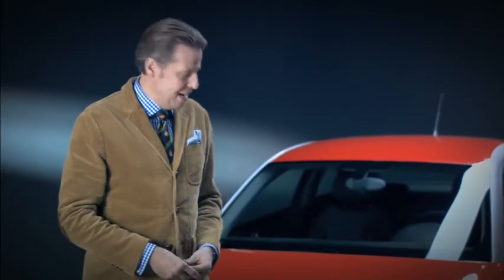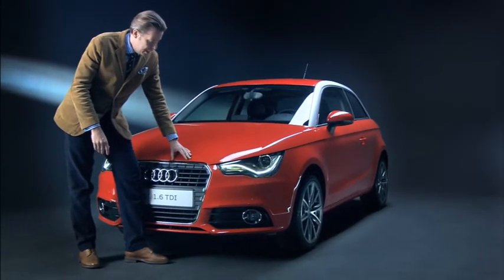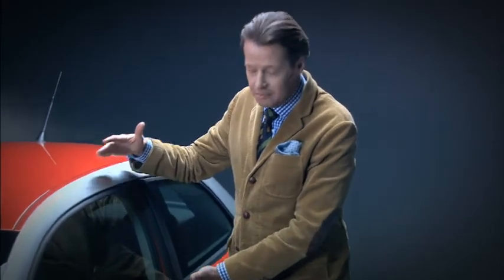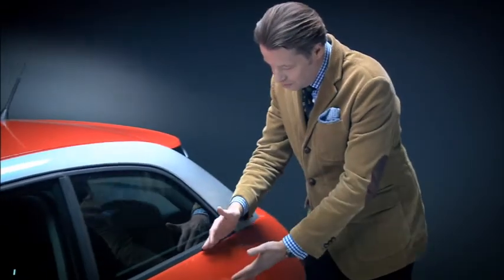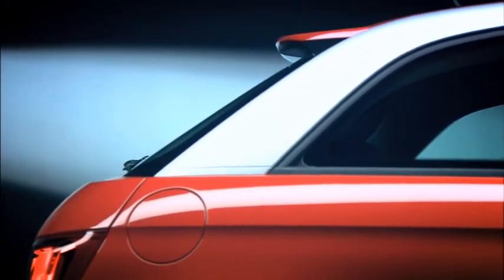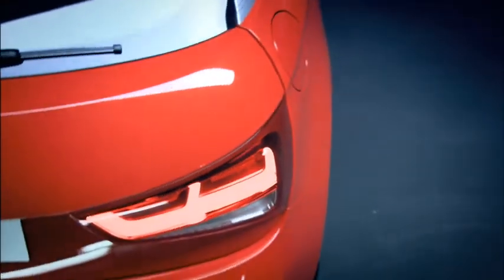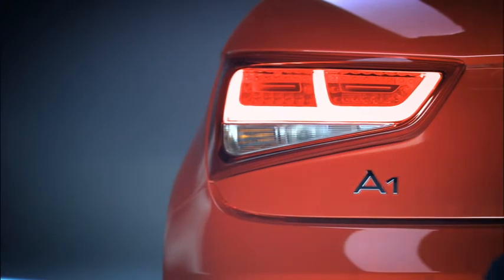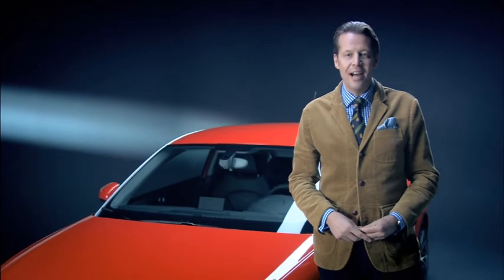New Audi A1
Long awaited all new Audi A1 Premium Compact